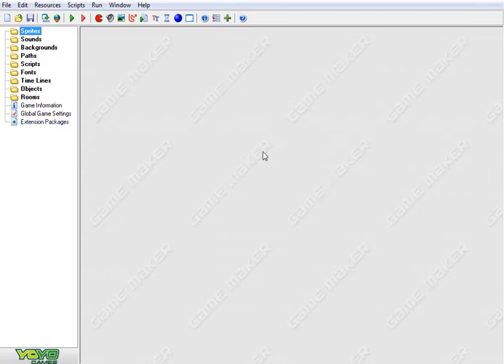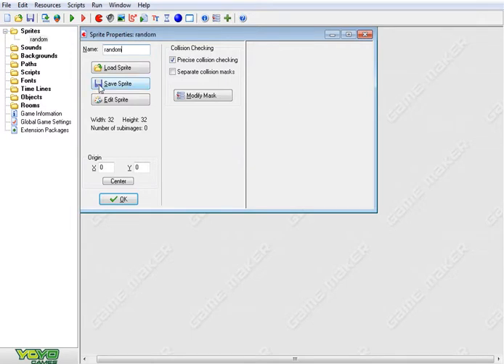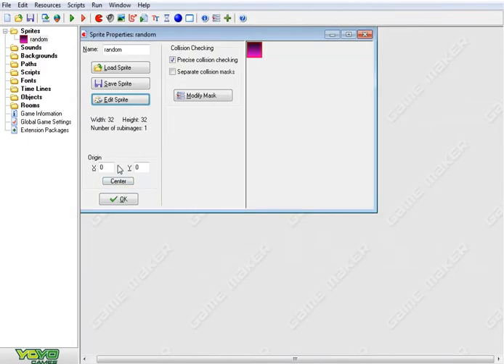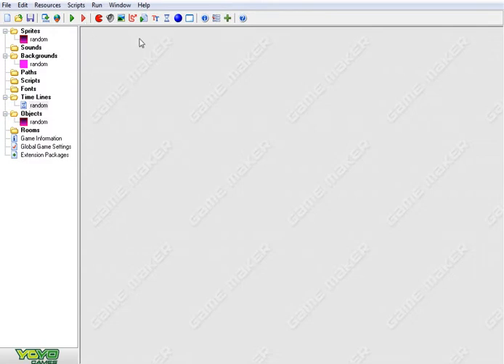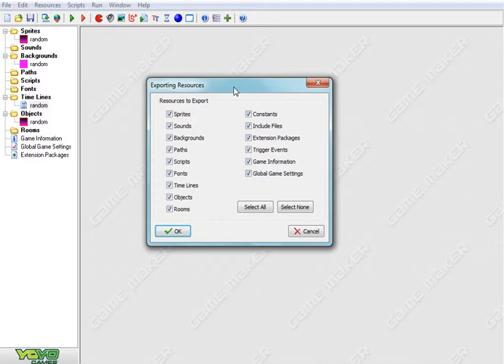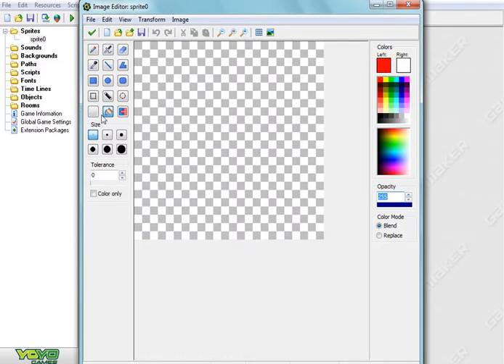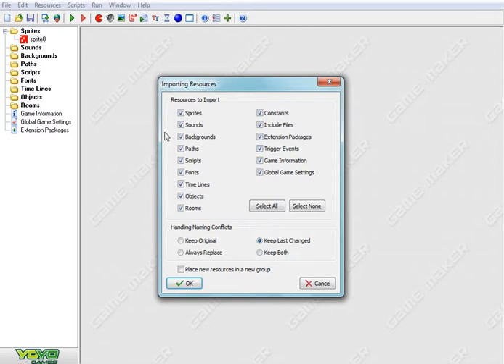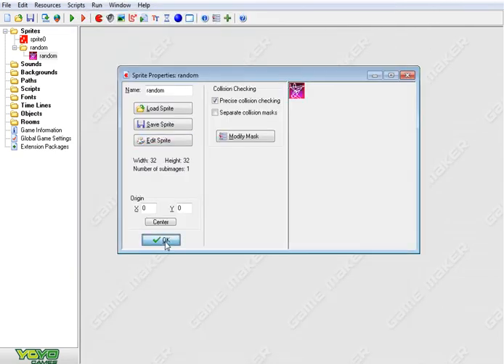Game maker 8 importing & exporting resources merge game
In Gm 7 there was a thing called merging, in GM8 they swapped out merging for a different thing called resources. In this video, I show how to export and import resources in Game maker 8.

NOTE: I believe you need GM pro to do this.